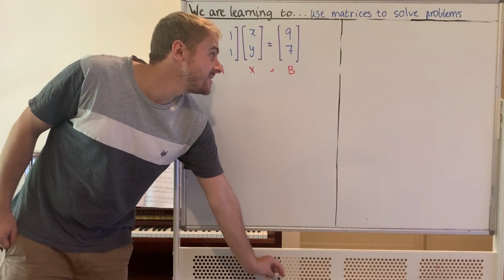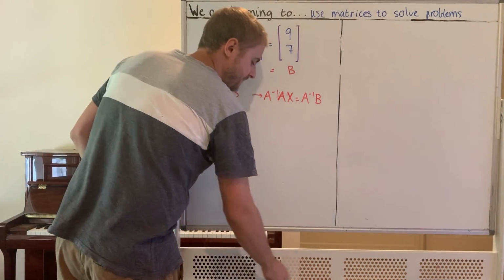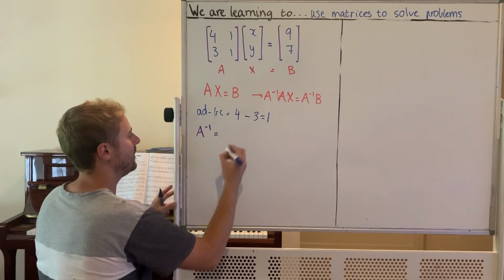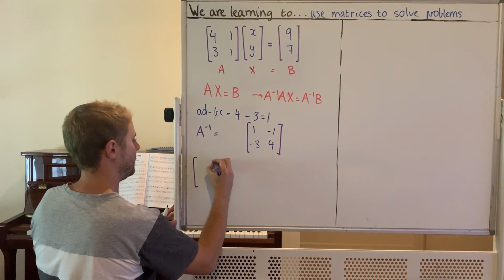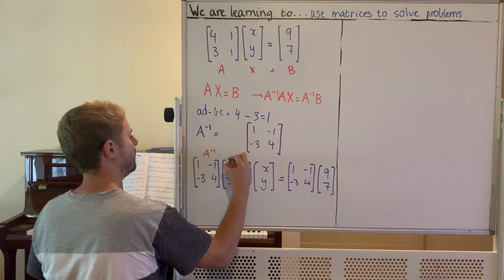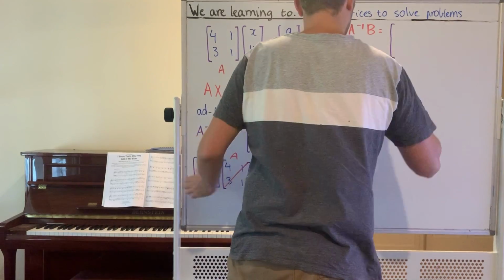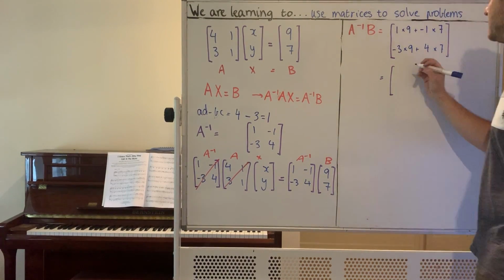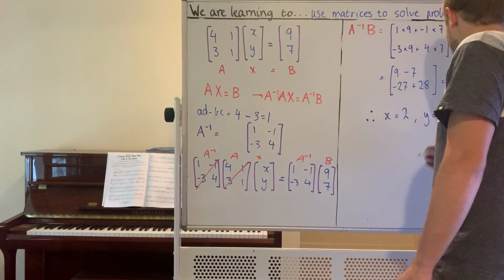Year 11 - Matrices lesson 5 part 4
Optional video on solving using matrices